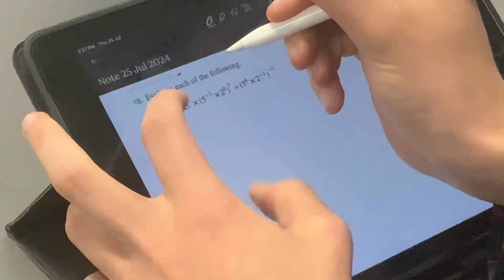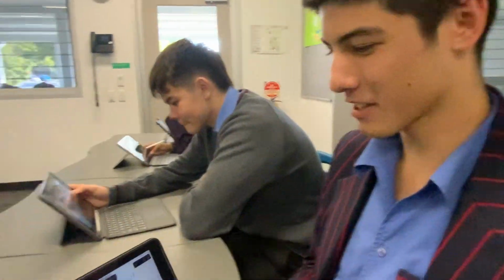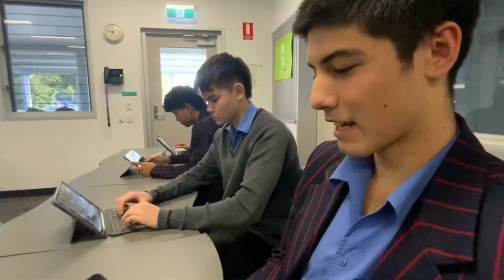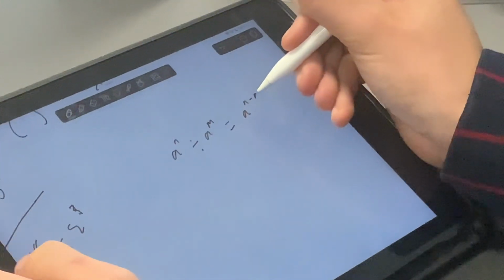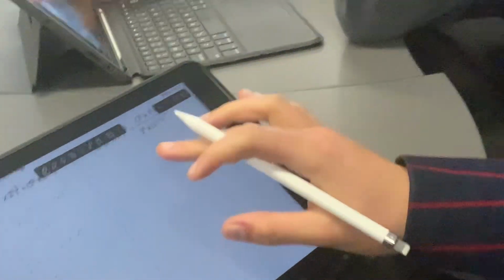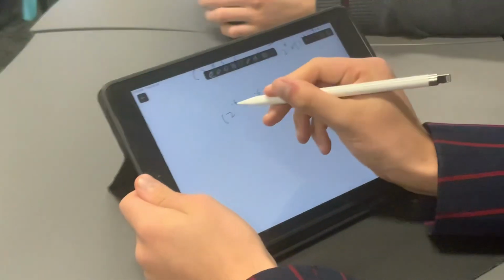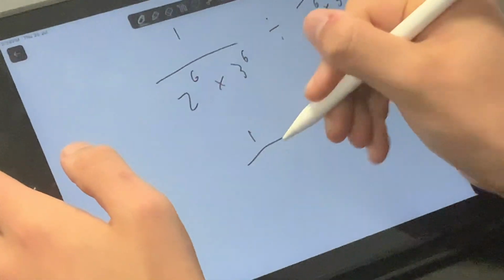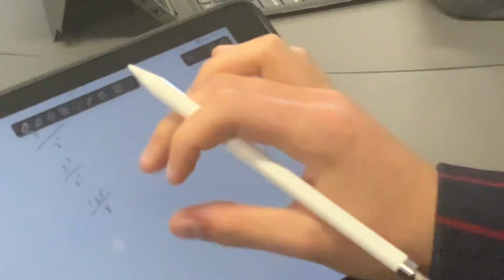Vasili first maths lesson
Today Vasili shall take use through question 16a) and 16b) from chapter 1.8 of the jacaranda maths textbook. Vasili says you guys won’t know which textbook but I have faith in you. It’s the purple one btw.